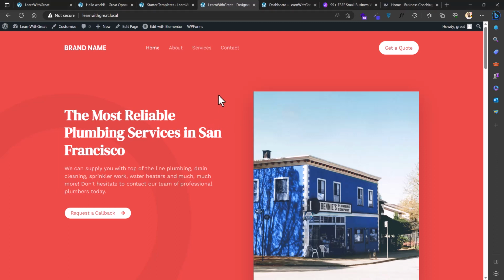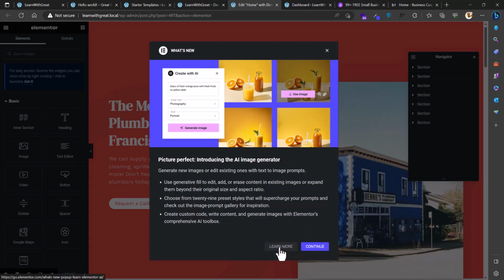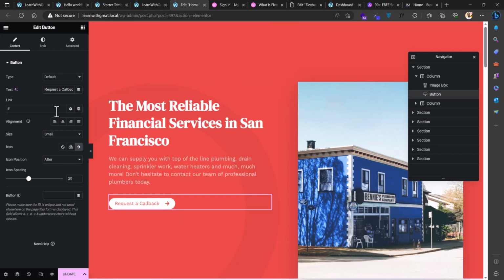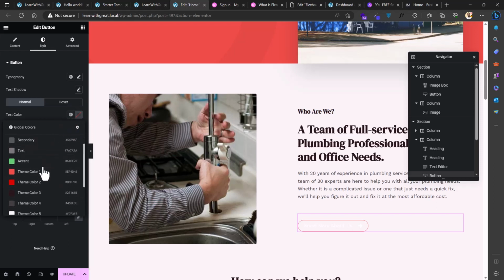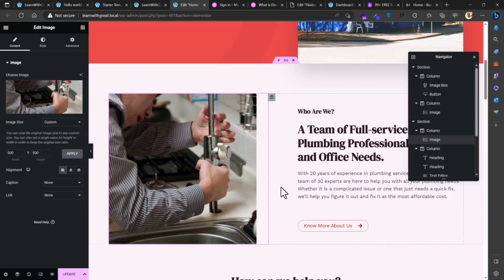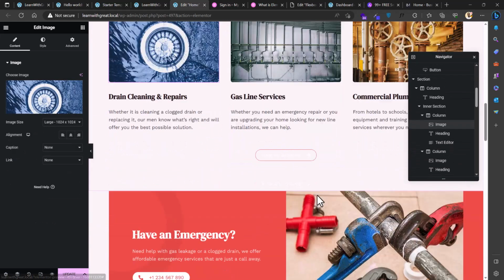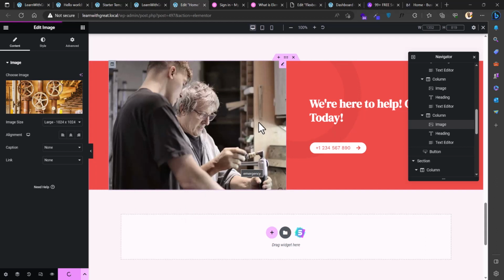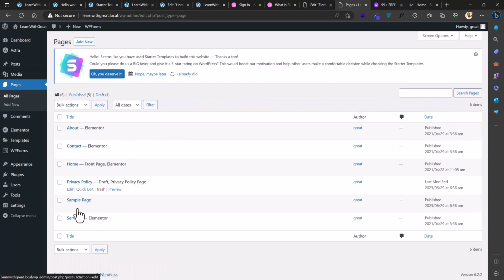Module 6 - Building Websites with WordPress (FREE COURSE)